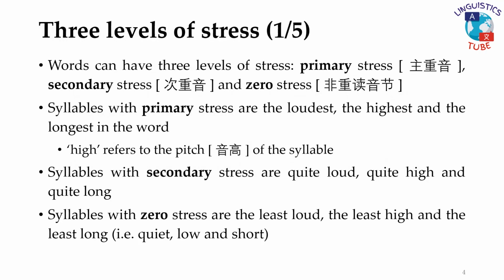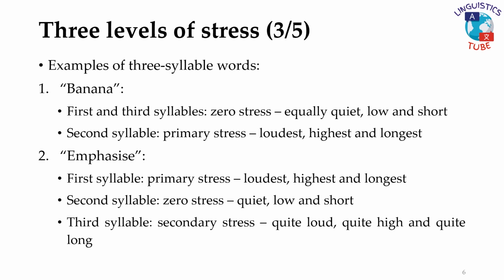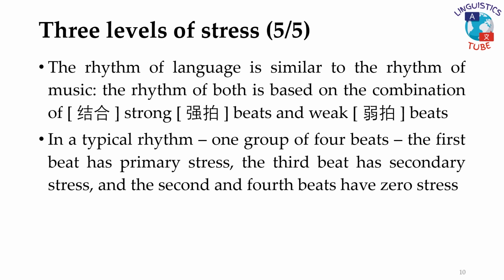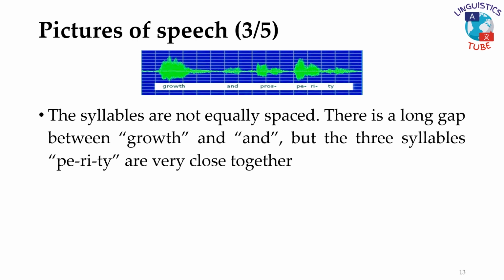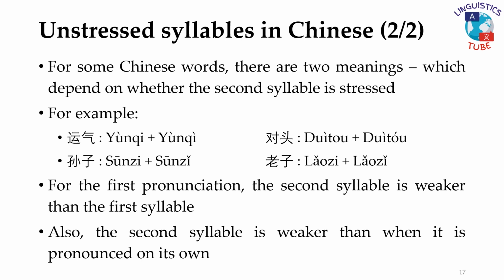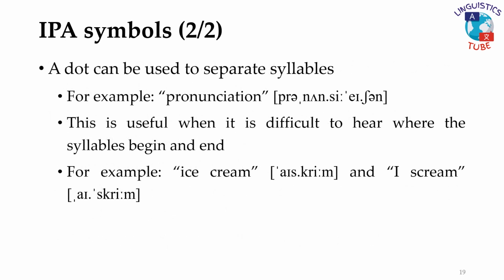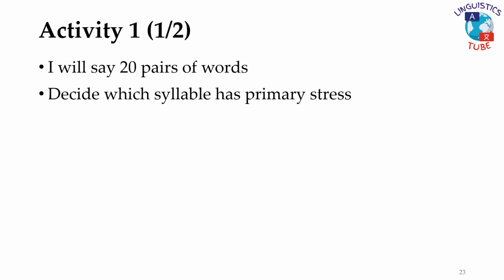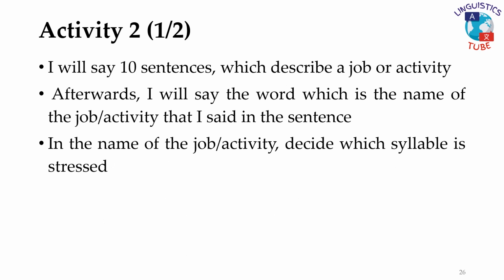English Pronunciation: 2.3 - Three Levels of Syllable Stress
Welcome to Episode 3 in Chapter 2 of my course about English Pronunciation. In this episode, we will learn about stress in more detail.